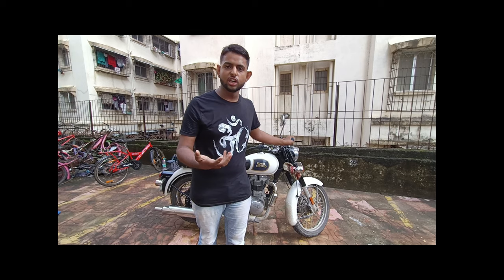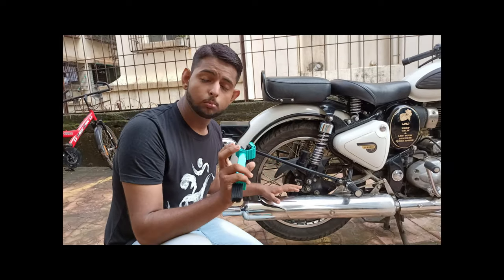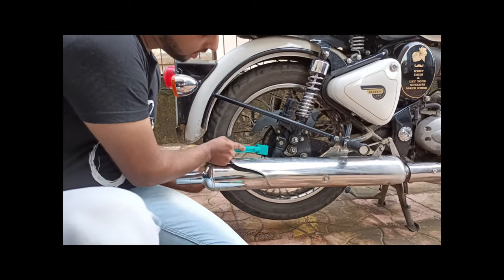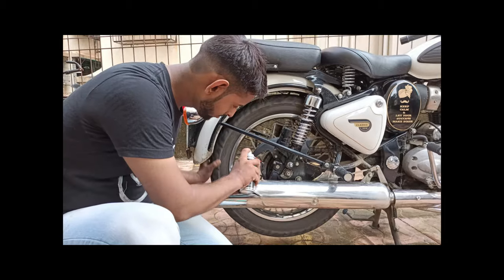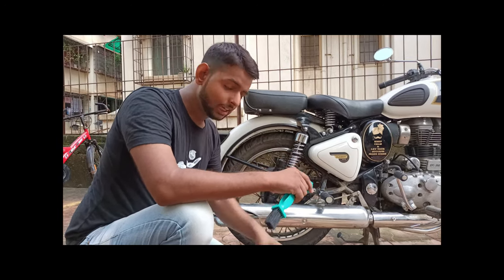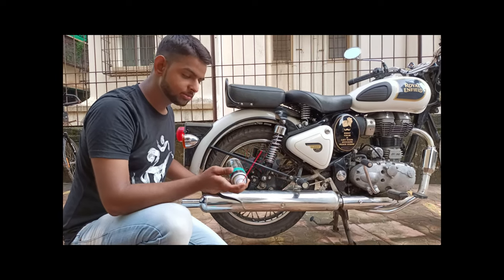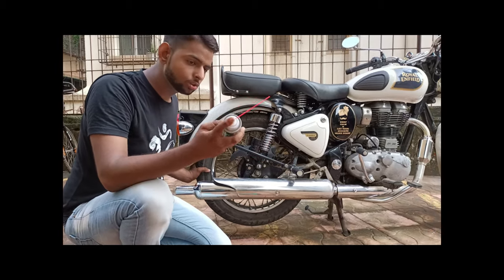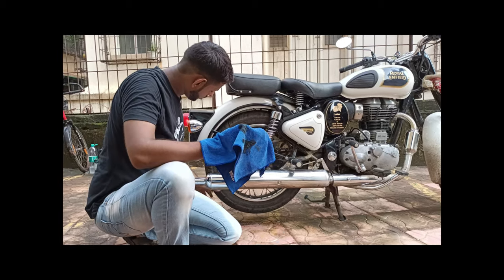HOW TO DO CHAIN LUBE IN BIKE ( GLOSIL CHAIN CLEANER AND LUBE ) WITH GLOSIL CHAIN CLEANING BRUSH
HII GUYS
 WELCOME BACK TO YOUR CHANNEL RK SINGH VLOGS I AM KULDEEP SINGH RAJPUROHIT HOPE YOU LIKE THE VIDEO

camera
mi a2